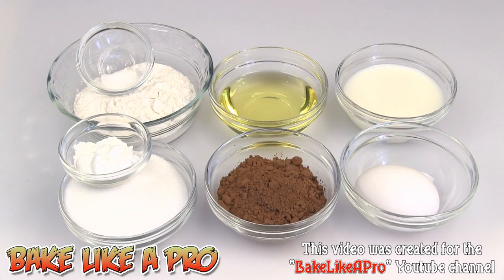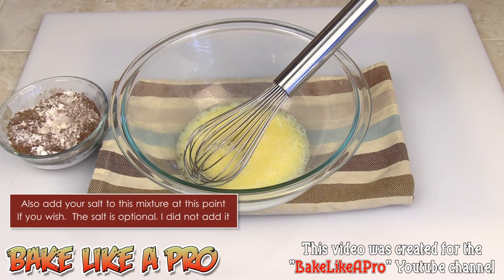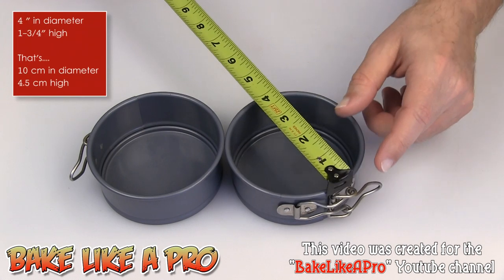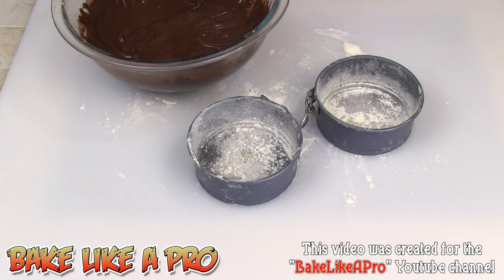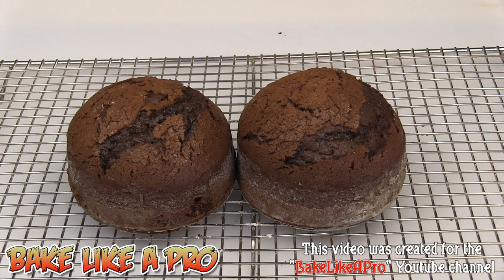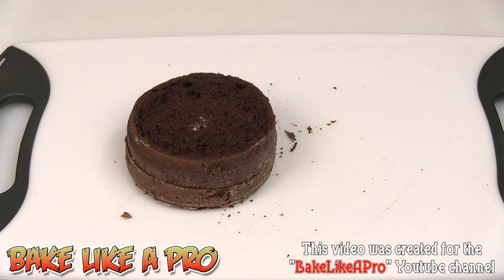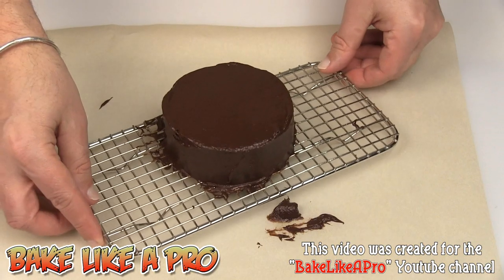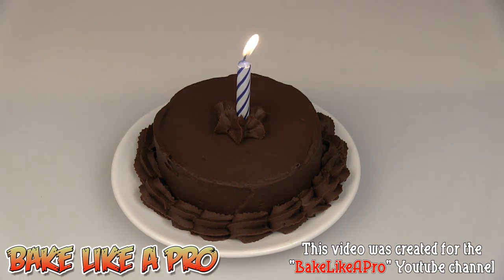Mini Chocolate Birthday Cake Recipe !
Mini Chocolate Birthday Cake Recipe - I'll show you how to make a mini chocolate Birthday cake with some simple ingredients.  I'll use two Wilton baking pans which are only 4 inches in diameter. Simple and very fun to make ! So... follow along :-)

This chocolate cake has a chocolate ganache middle, and also a chocolate ganache topping, then some Wilton chocolate buttercream frosting to finish it off.